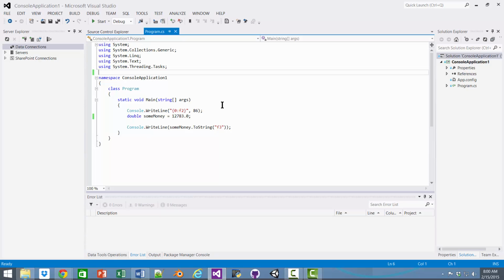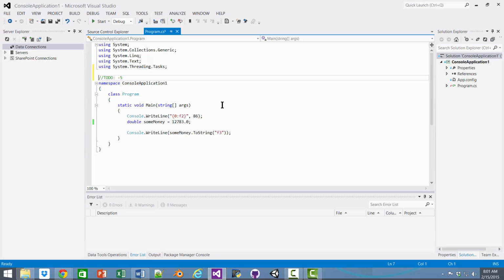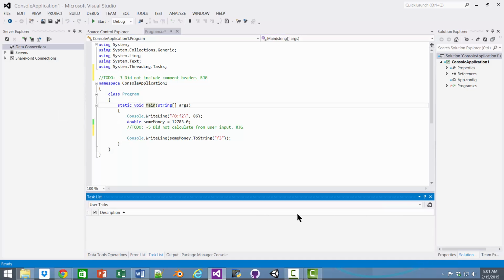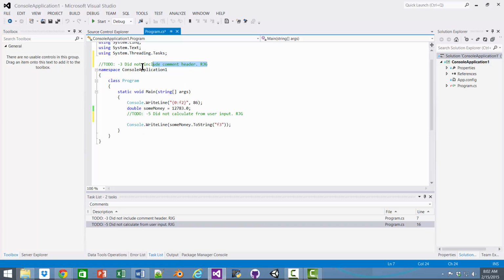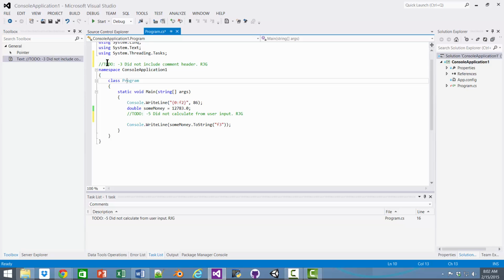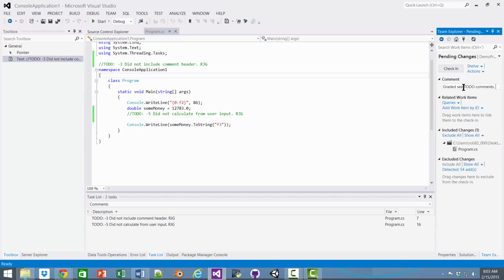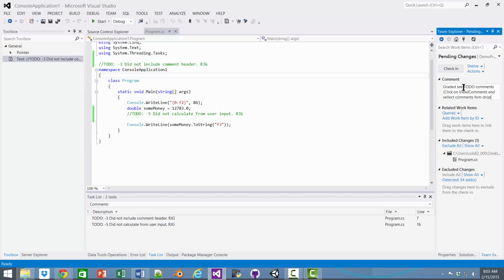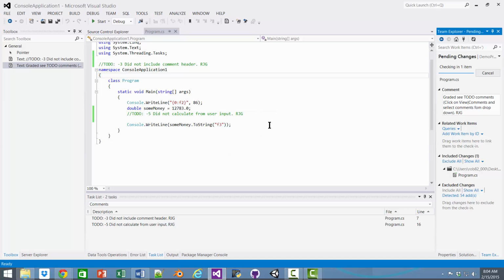Grading Student Projects Using TODO Comments